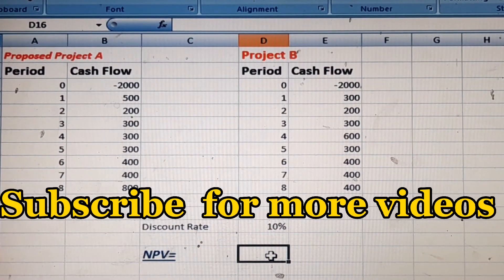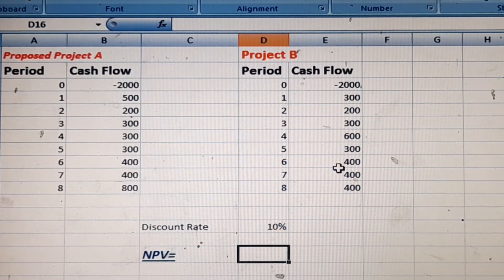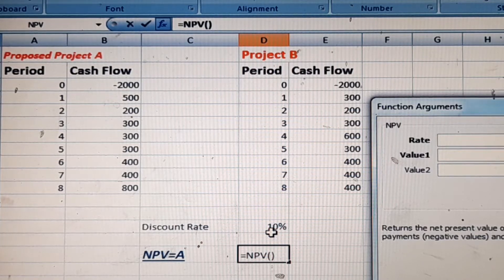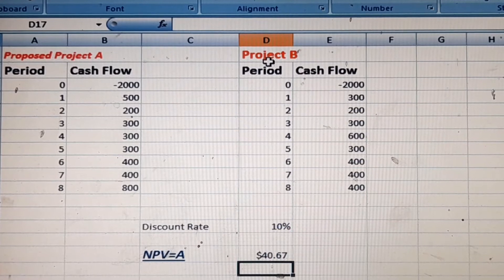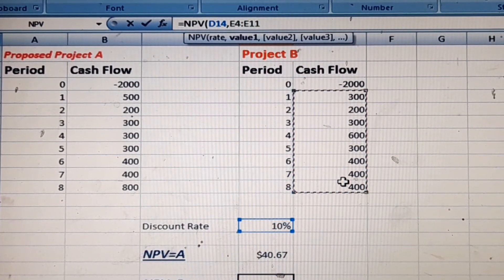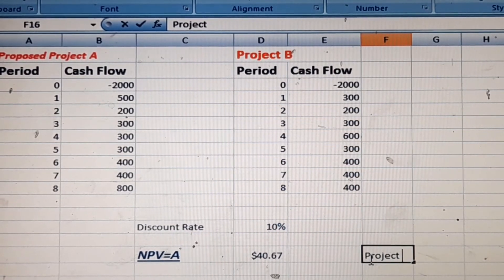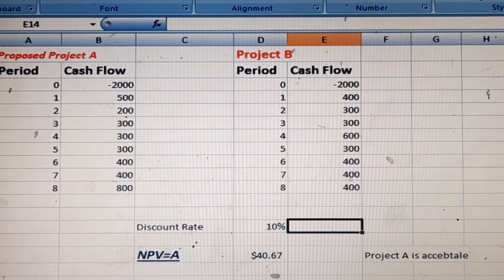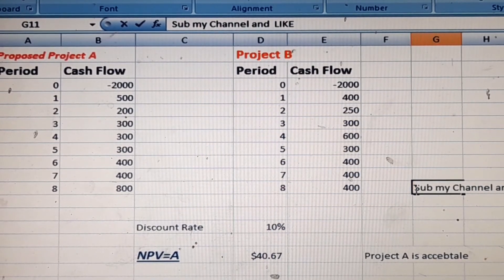How to calculate NPV in microsoft excel | How to select project using NPV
How to calculate NPV in excel. Implementaton of NPV.